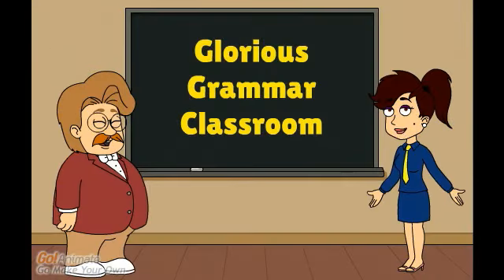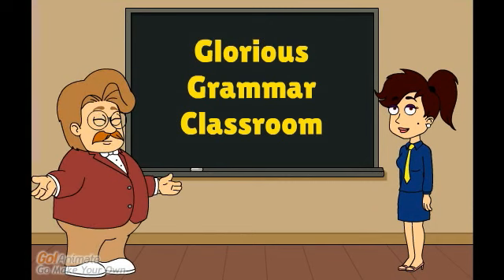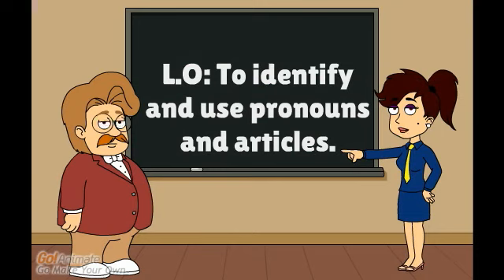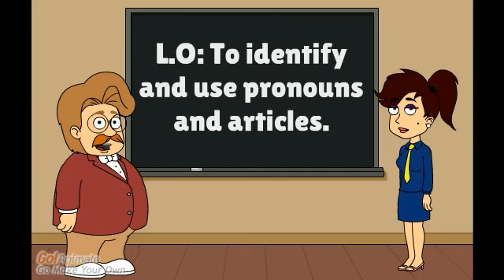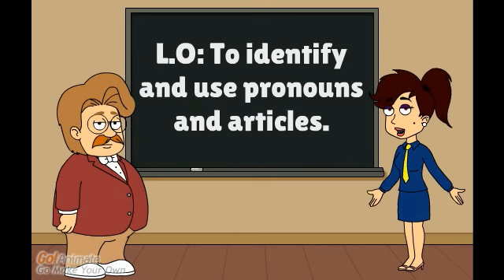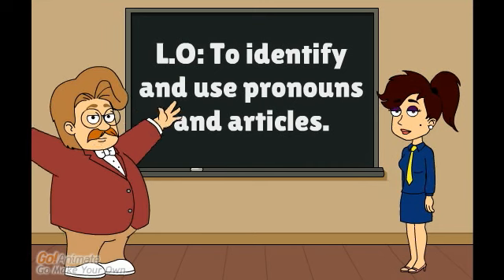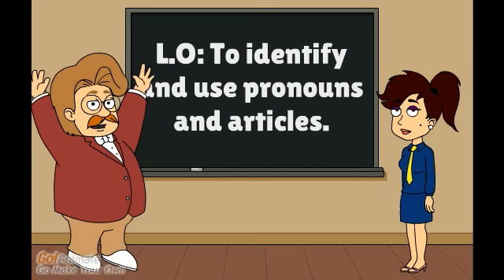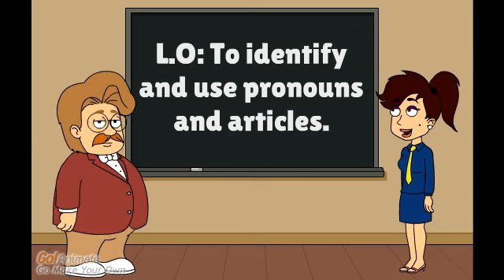Pronouns and Articles Introduction